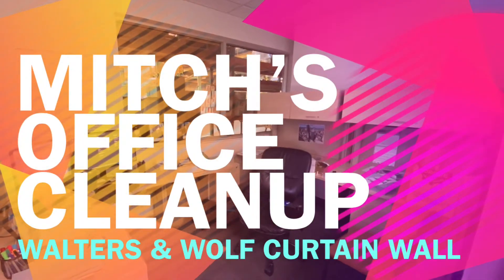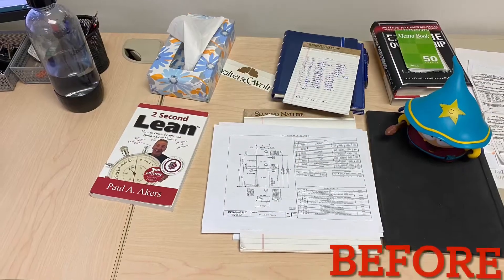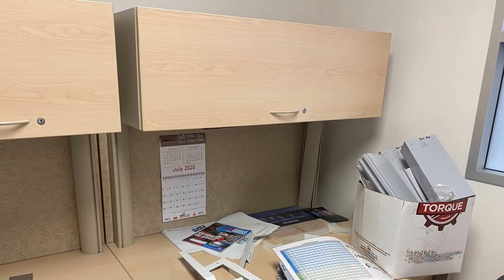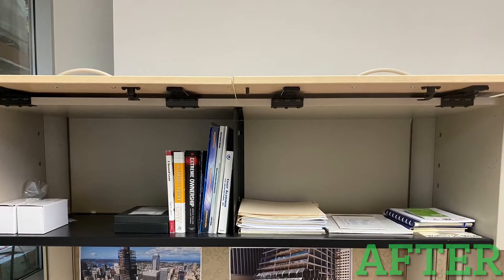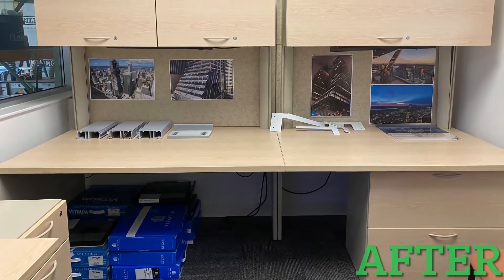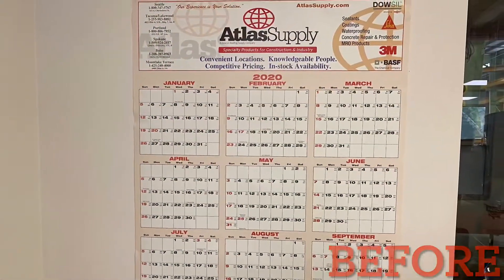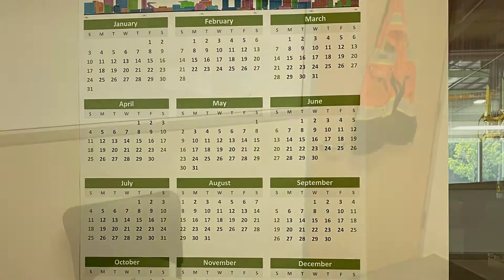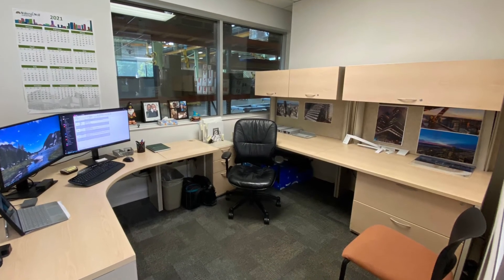Mitch’s Office Cleanup 8/16/21